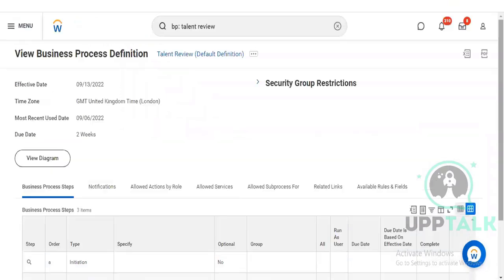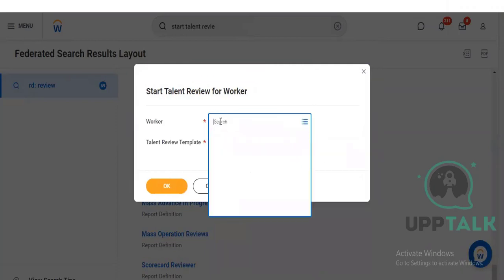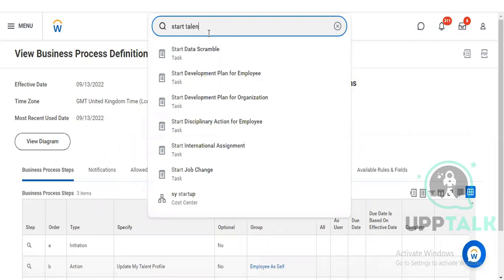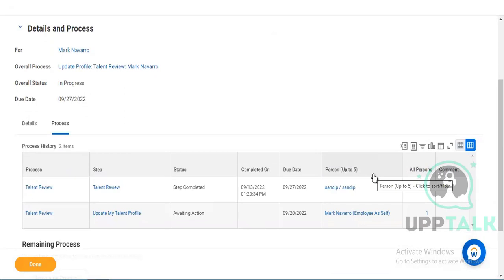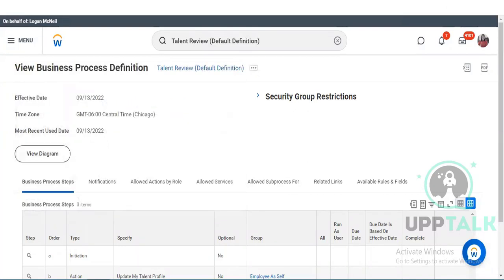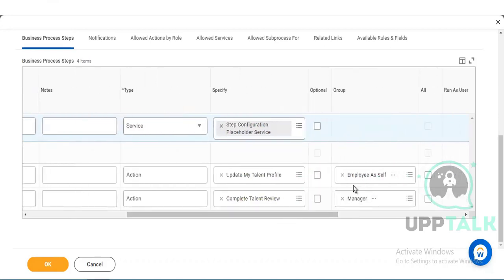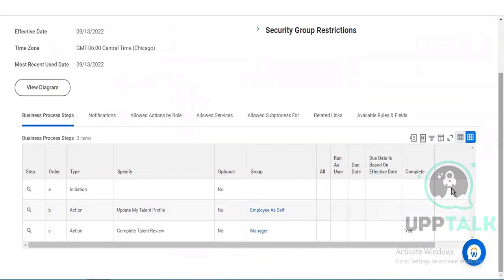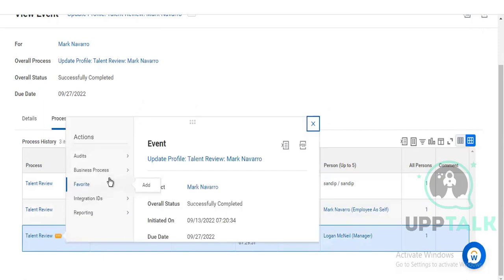Workday Talent and Performance Management Training Videos | Upptalk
Looking to improve your company's Workday Talent and Performance Management skills? This comprehensive guide will show you everything you need to know to get the most out of Workday's Talent and Performance Management tools.
We'll cover topics like creating and managing goal plans, tracking performance, and using feedback to drive employee development. Whether you're a new user or a seasoned pro, you'll come away from this video with a better understanding of how to use Workday to manage your company's talent and performance.
In this video you will learn about Business Processes of Workday Talent & Performance Management Course.

Enroll with us to get Workday Talent and Performance Management Online training.